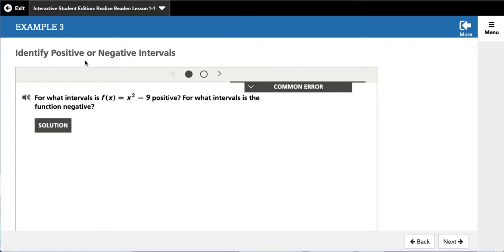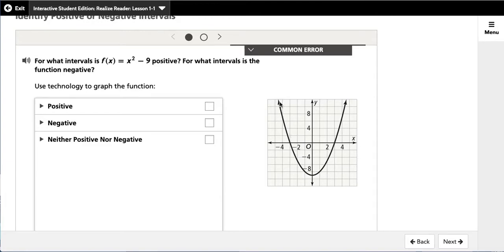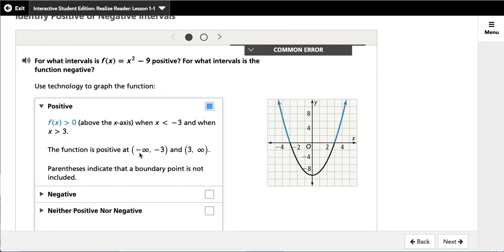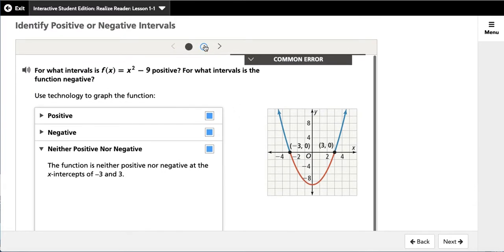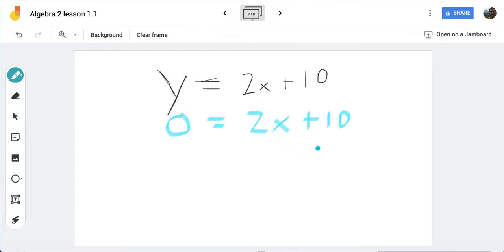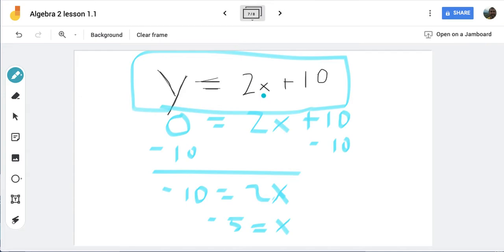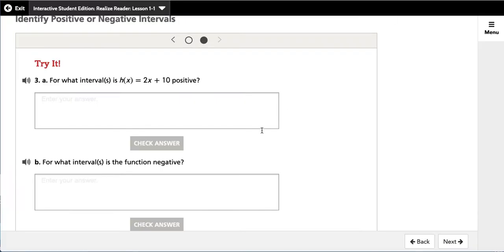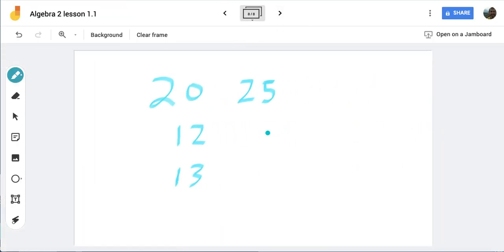Alg2 1 1 ex 3